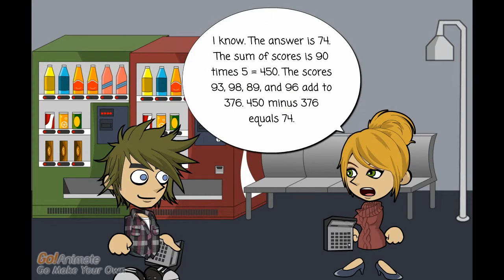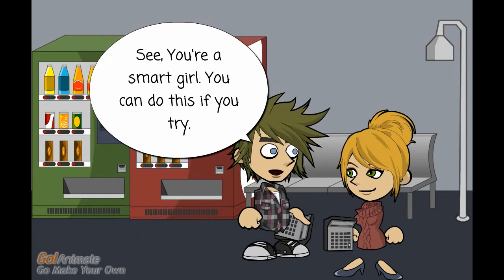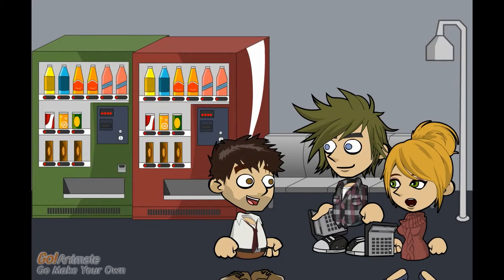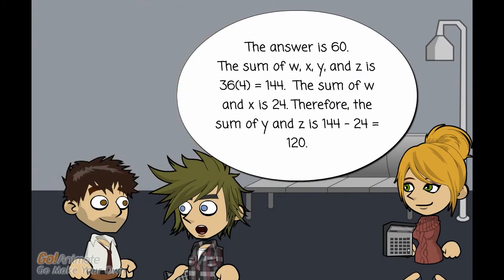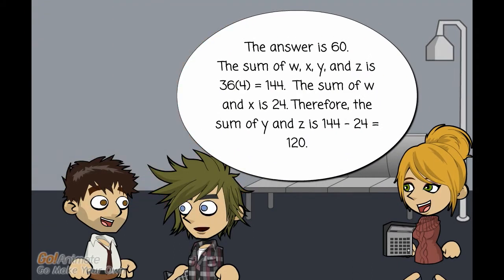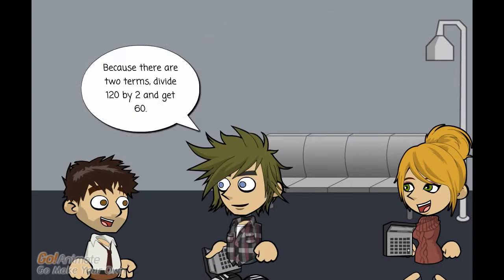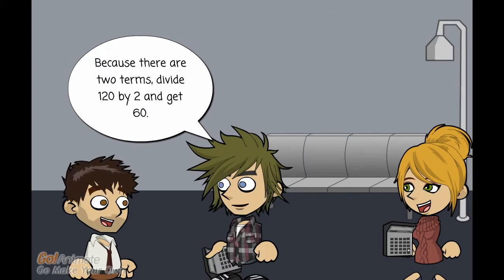Free SAT Math Lessons: Averages with Charlie and Rhonda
Charlie and Rhonda discuss the grade she needs to pass algebra and stay on the cheerleading squad.